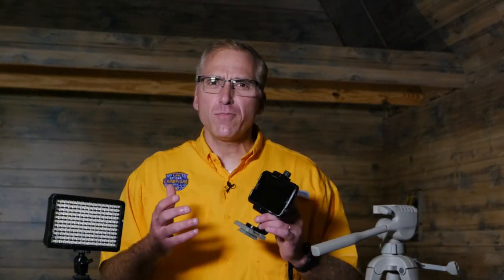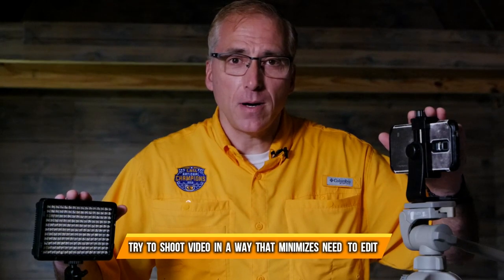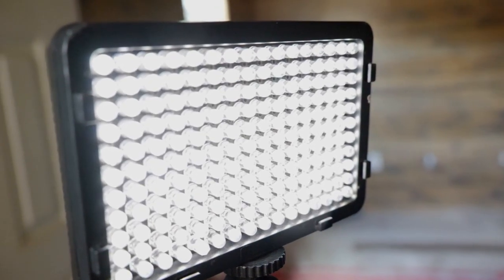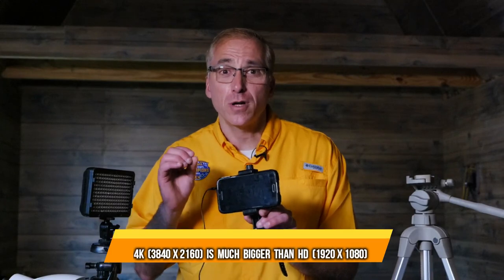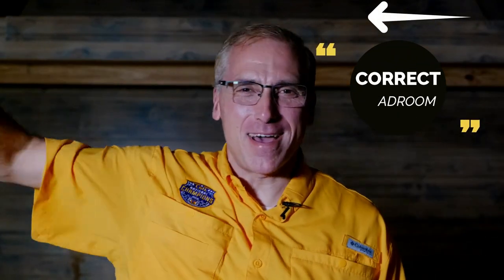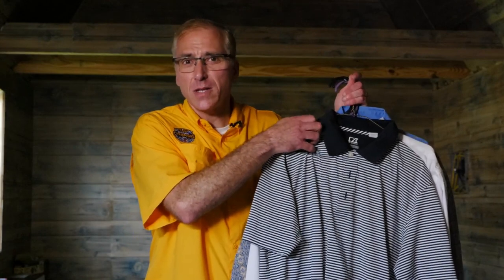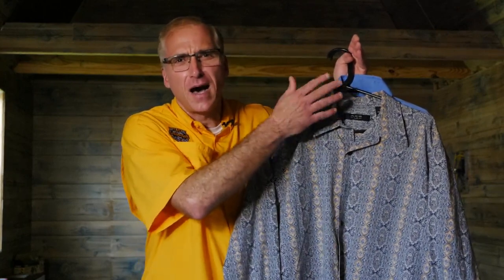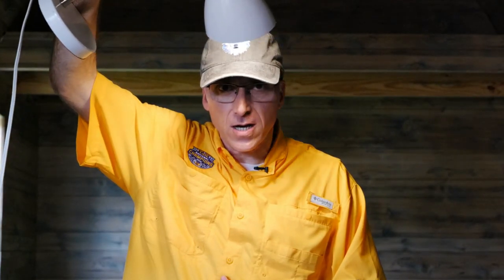Capture VIDEO with Your Smartphone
Here are some tips for capturing better video when recording with your smartphone. The segment also includes presentation advice about clothes that look best on camera and ways to best deliver your content. There are a number of things to keep in mind, but it's not rocket science. You can do this! Some of the cheapest audio-visual equipment that will get the job done is listed below.

TRIPOD AND ACCESORIES
***WizGear Universal Smartphone Holder Tripod Adapter for ALL Smartphones (Walmart online,  $14.99-  used to be $8)

***You'll need 2 of the following tripod (1 for a light and 1 for your smartphone)
***AmazonBasics 60-Inch Lightweight Tripod with Bag  (Amazon, $25.99)

***XIT 12" Flexible Tripod (Walmart, $8.10)

MICROPHONE WITH 10 FT. CHORD
***PowerDeWise Professional Grade Lavalier Lapel Microphone ¬ Omnidirectional Mic with Easy Clip On System
(Amazon, $29.99)

LIGHTING
-Tolifo Pt-176s 176 Ultra Thin Led Video Light Panel Dimmable Digital Camera Camcorder Video Light with Color Filters for Studio Lighting. (Amazon, $27.99)

NP-F550 RAVPower Battery Charger Set (2-Pack  Battery Kit with charger), (Amazon, $31.99)

NOTE: Determine what social media platform you're going to use before determining your screen dimensions. In most cases, if using Facebook or You Tube, shoot your video horizontal. If you're creating for Instagram, shoot it vertically.